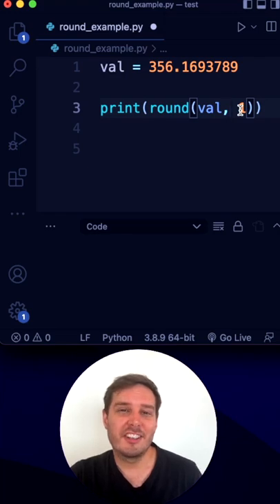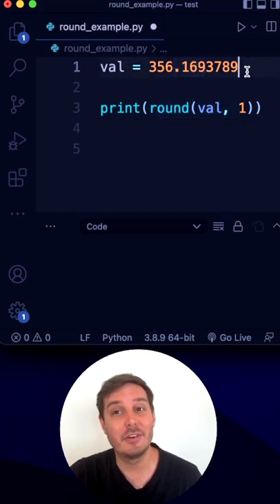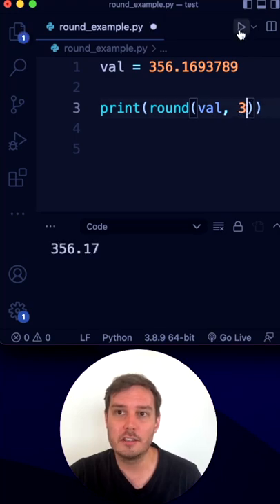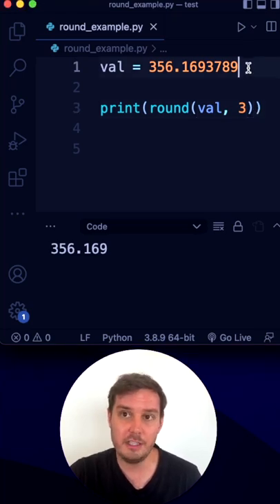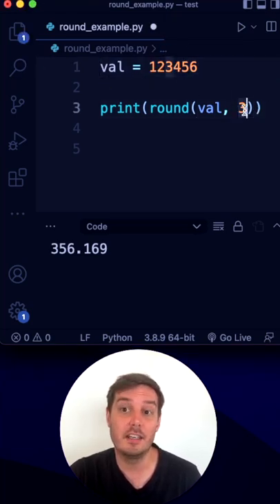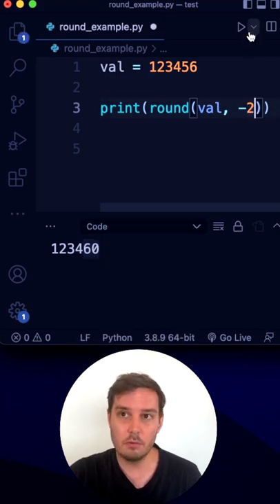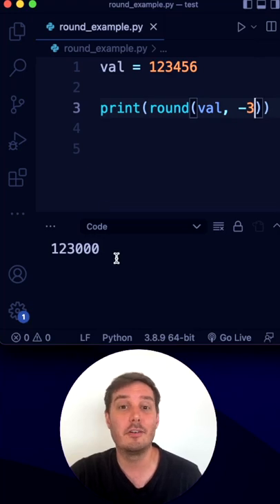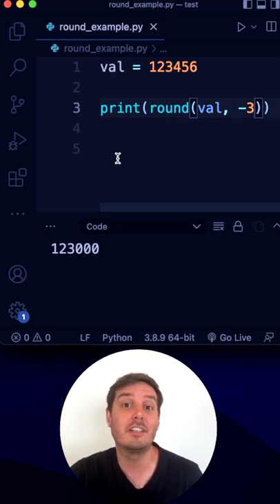Do you know THIS about round() in Python??? 🤔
Everyone knows the round function, but do you know we can use negative values as argument?

CONNECT

SUPPORT ME